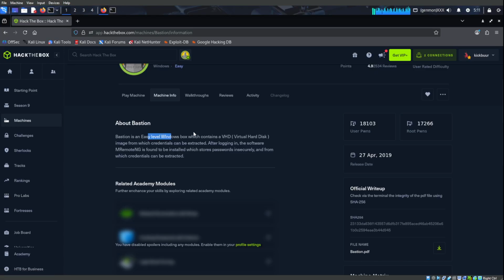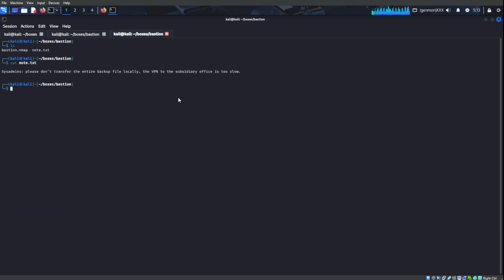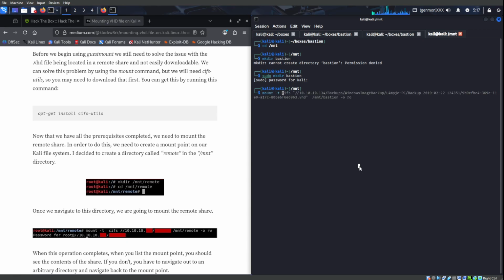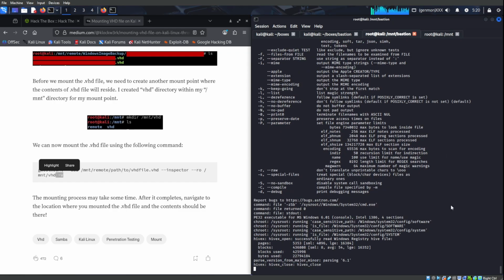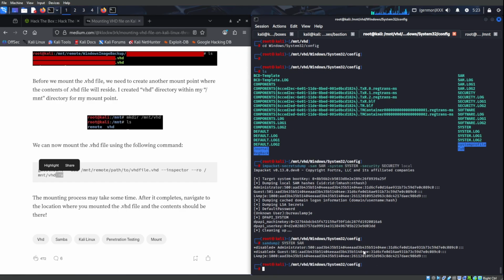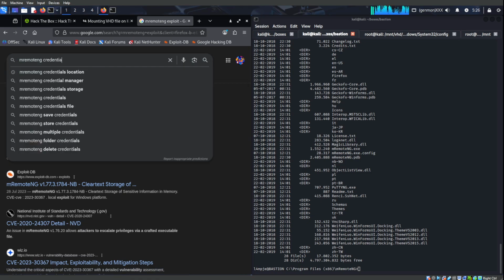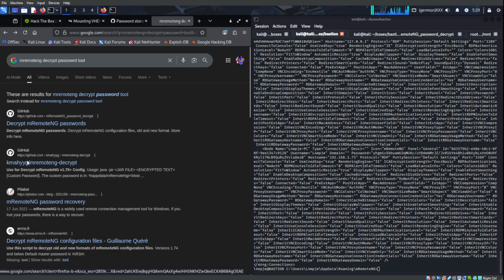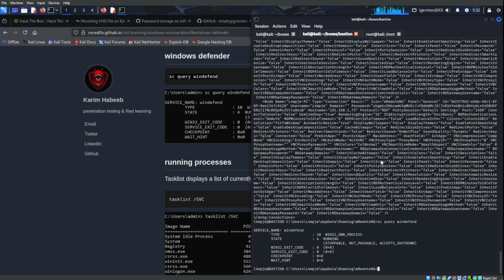Bastion | HTB Walkthrough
0:00 Introduction
0:35 Enumeration
7:20 Mounting File Share
13:18 Initial Access
19:20 Privilege Escalation